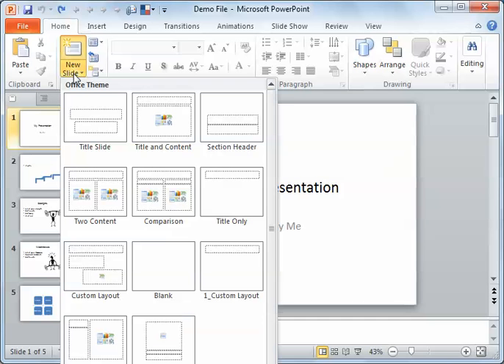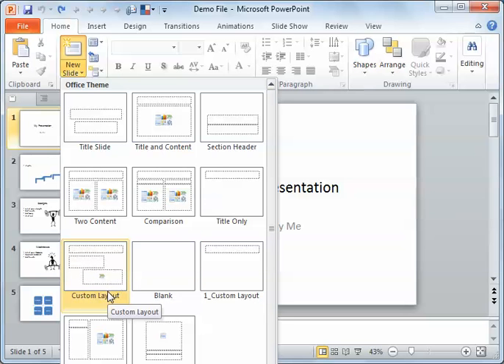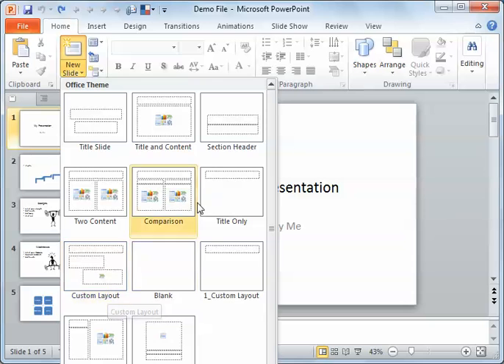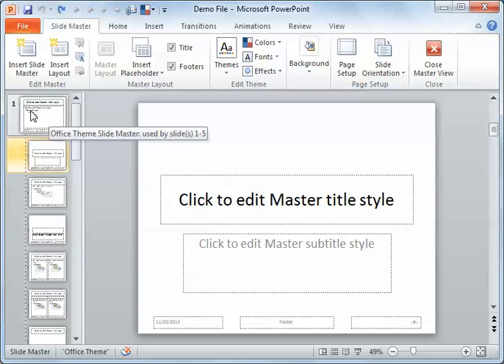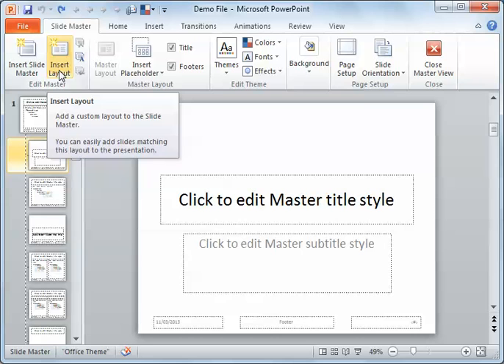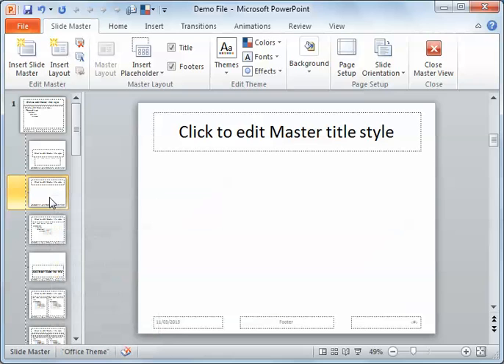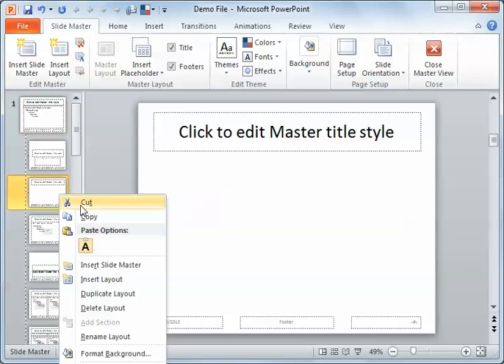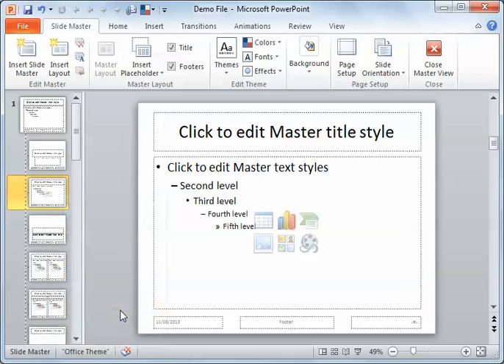PowerPoint 2010 Insert Custom Layout Master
Creating a custom master slide

From our PowerPoint 2010 L3.1 Creating Templates and Themes course